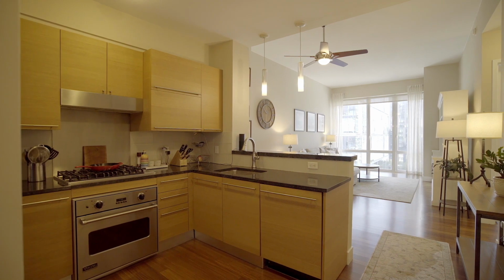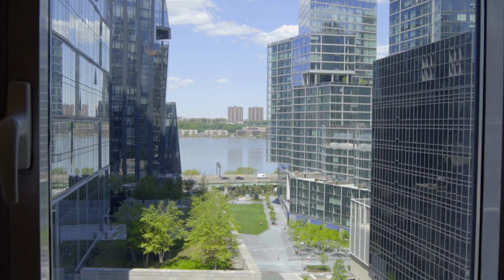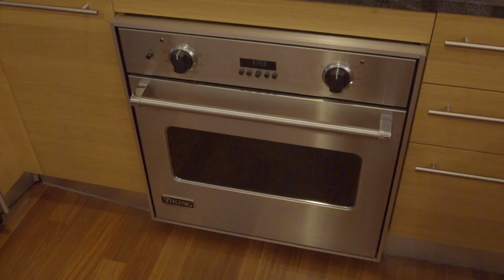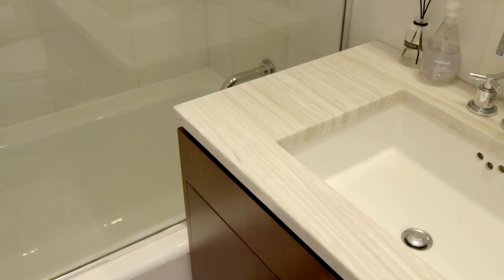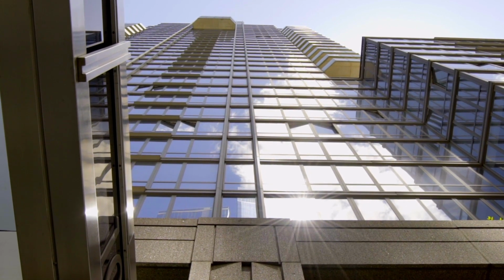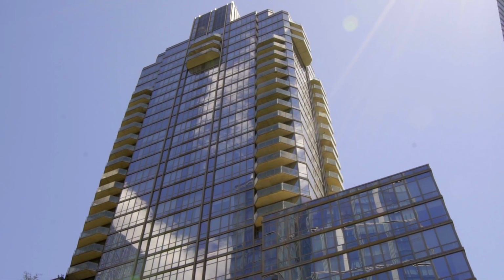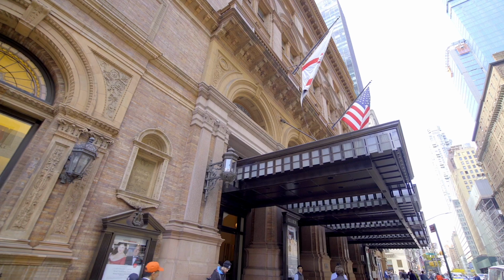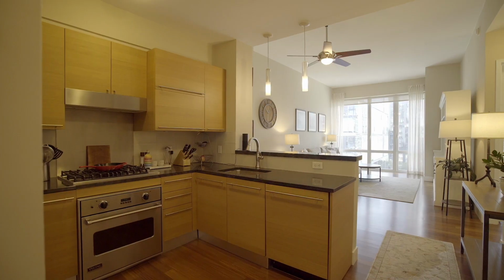10 West End Avenue 12C - Upper West Side, NYC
10 West End Avenue 12C - Upper West Side, NYC - Web ID #: 20903889

Jeffrey Goodman,  Licensed Real Estate Salesperson
Office: 408 Columbus Avenue

Ralph M. Storrier,  Licensed Real Estate Salesperson